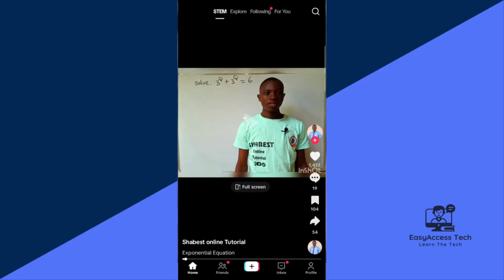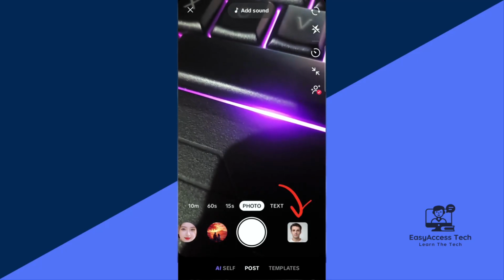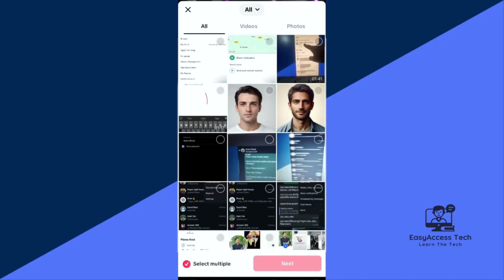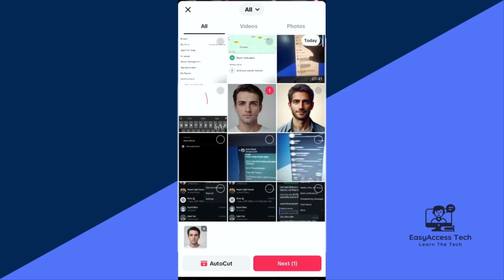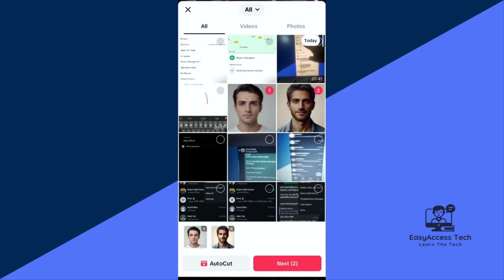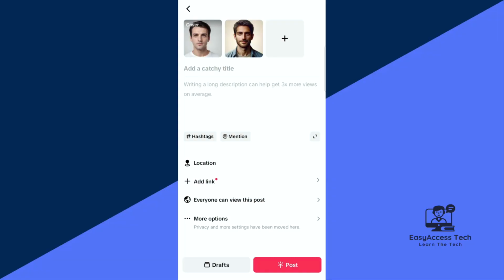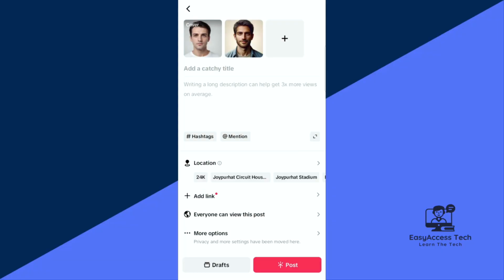How To Post Photos On TikTok - Easy Guide